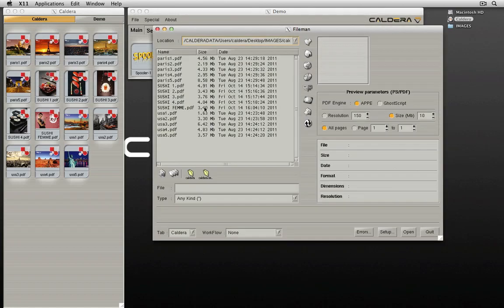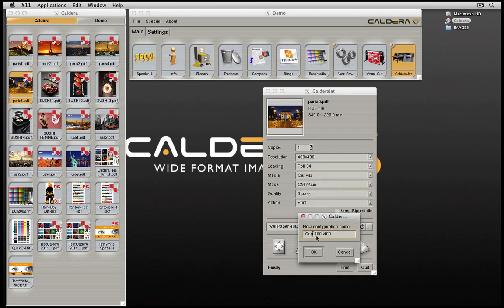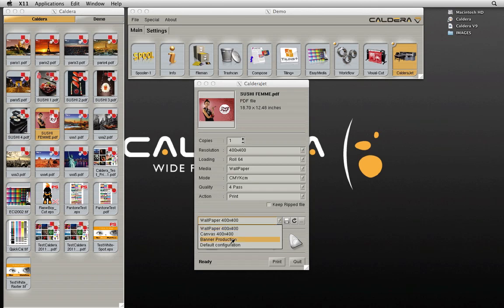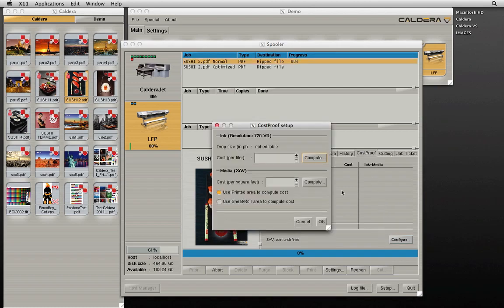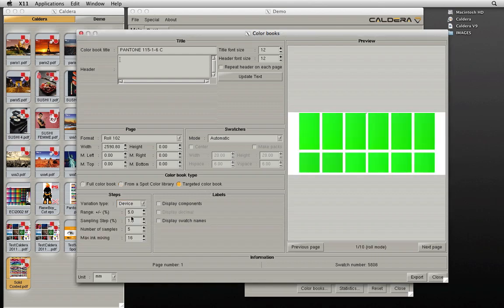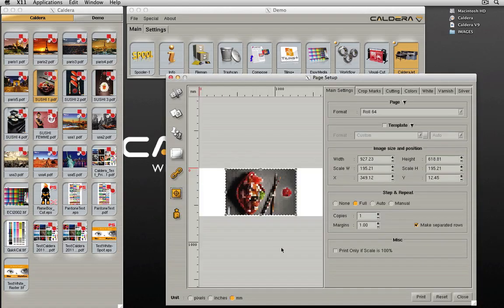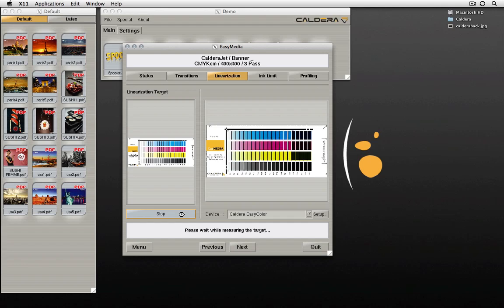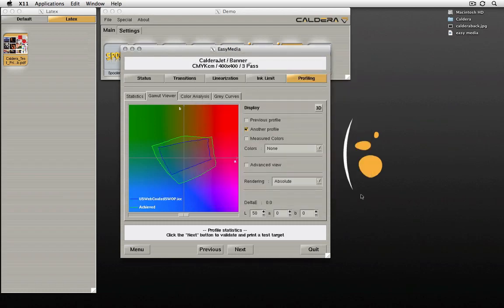Product Presentation RIP SOFTWARE : What's new v9?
Discover the new features of version 9 of Caldera RIP software.